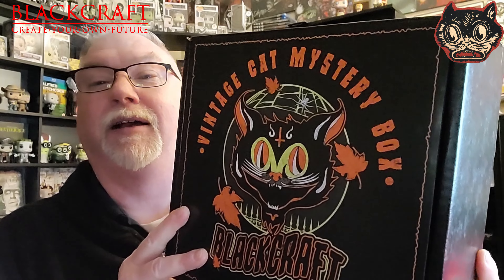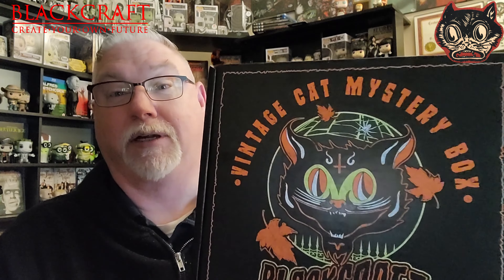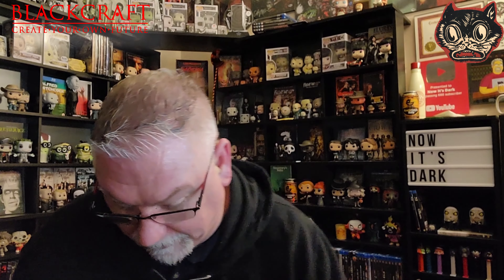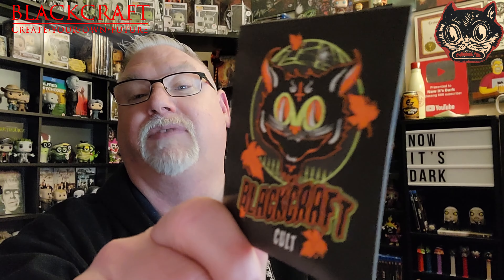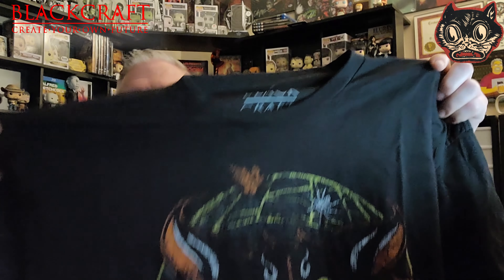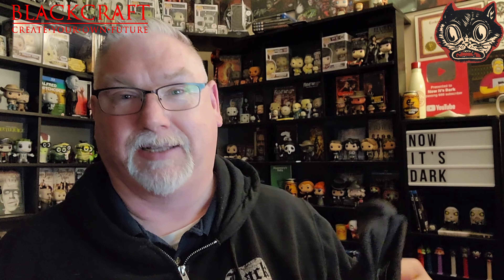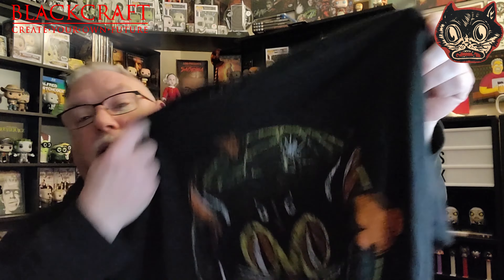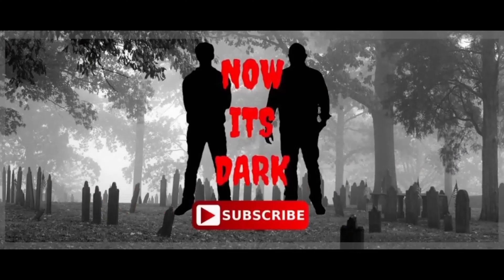Vintage Cat Mystery Box Black Craft Cult Unboxing 2022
1) $5 off your first Cameo. Check it out to connect with your favorite celebrity today. Let's go!